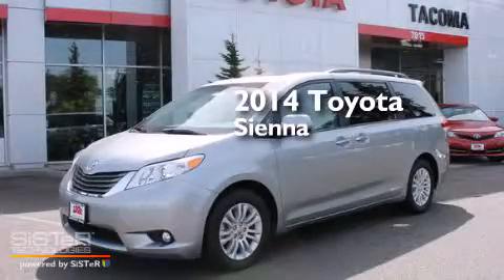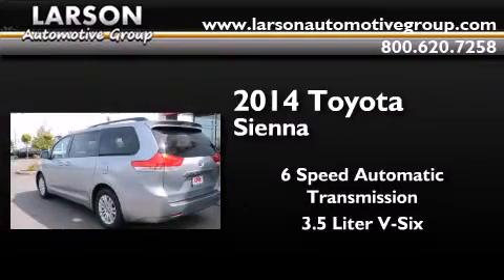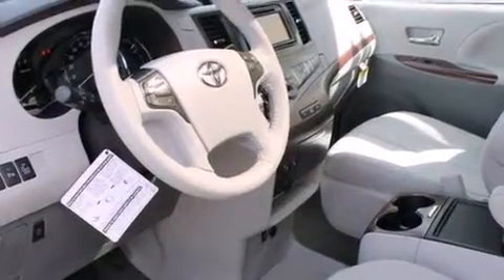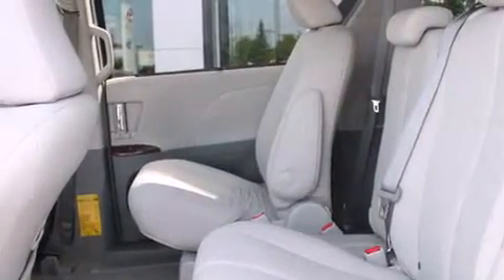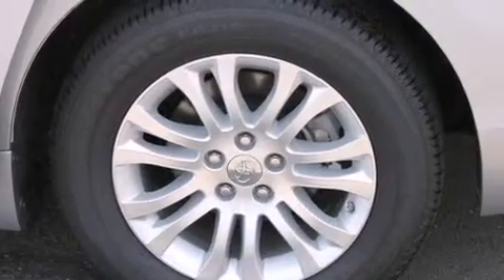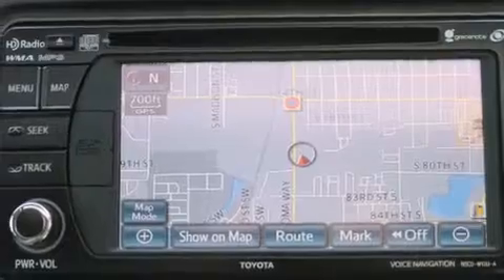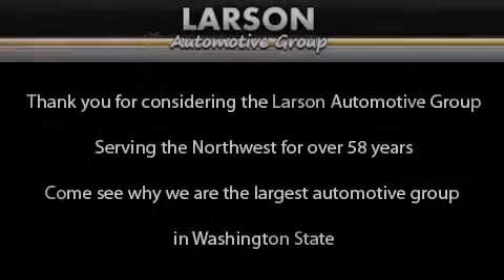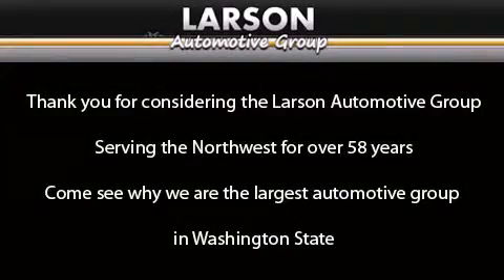2014 Toyota Sienna Puyallup WA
We've been honored to serve the Puyallup WA area , we promise that your experience at our dealership will exceed your expectations ! Year : 2014 Make : Toyota Model : Sienna Engine : 3.5L V6 Trans . : 6 Spd Automatic Exterior : Silver Sky Metallic Miles : 25 Interior : Gray Leather Stock : 35840 Larson Auto Group 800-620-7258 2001 N Meridian Puyallup , WA 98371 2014 Toyota Sienna Puyallup WA